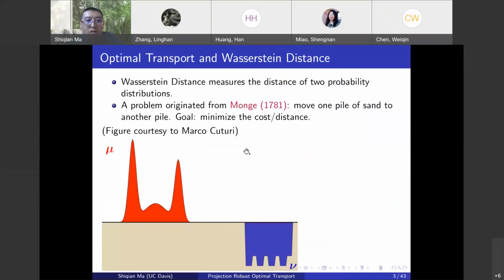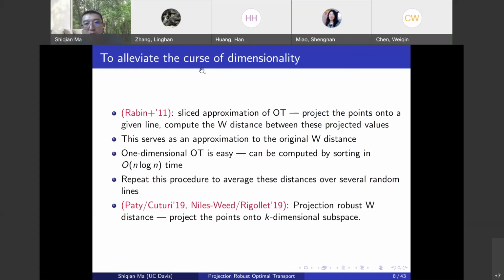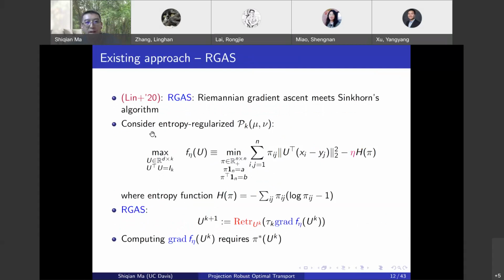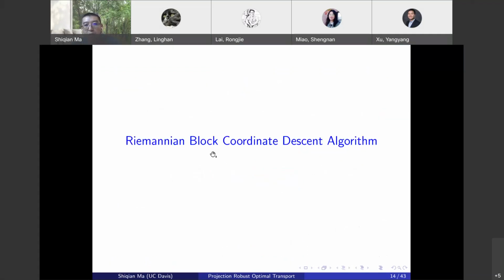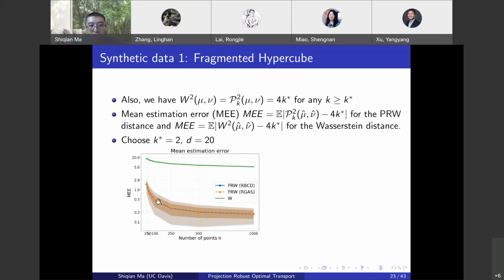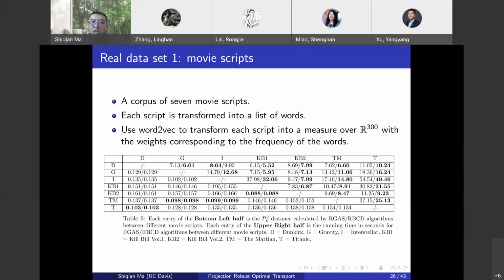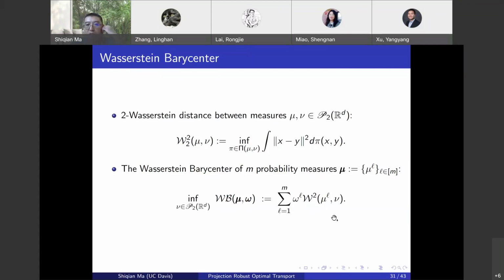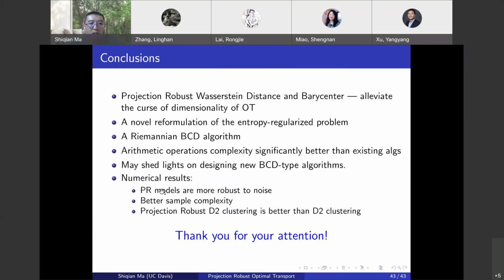Riemannian Optimization for Projection Robust Optimal Transport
The optimal transport problem is known to suffer the curse of dimensionality. A recently proposed approach to mitigate the curse of dimensionality is to project the sampled data from the high dimensional probability distribution onto a lower-dimensional subspace, and then compute the optimal transport between the projected data. However, this approach requires solving a max-min problem over the Stiefel manifold, which is very challenging in practice. In this talk, we propose a Riemannian block coordinate descent (RBCD) method to solve this problem. We analyze the complexity of arithmetic operations for RBCD to obtain an $\epsilon$-stationary point, and show that it significantly improves the corresponding complexity of existing methods. Numerical results on both synthetic and real datasets demonstrate that our method is more efficient than existing methods, especially when the number of sampled data is very large. If time permits, we will also talk about the projection robust Wasserstein barycenter problem.